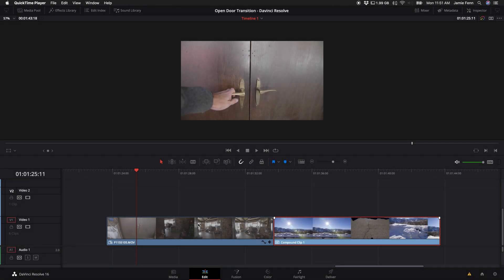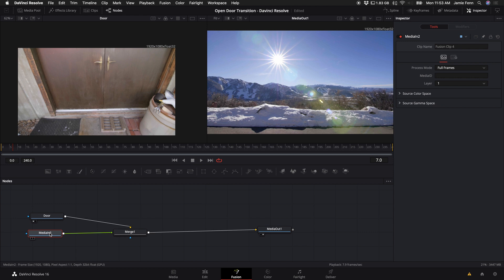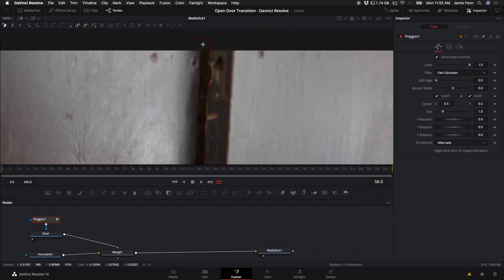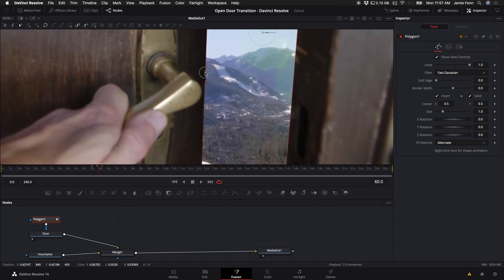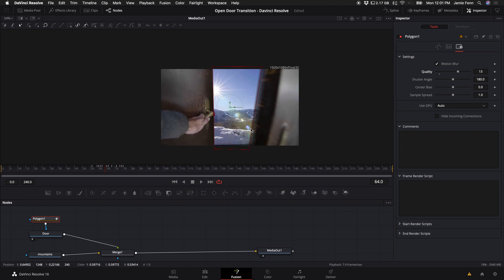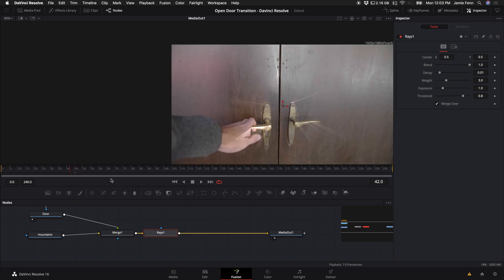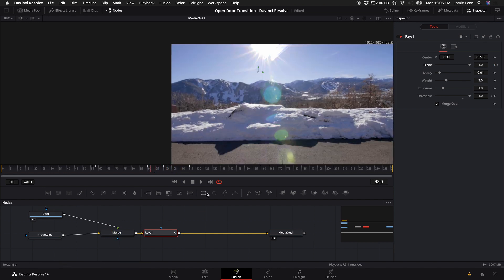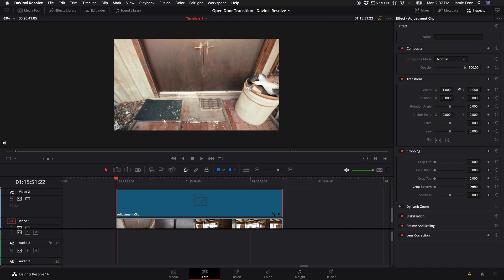DOOR OPEN TRANSITION (the secret to masking transitions) - Davinci Resolve Fusion Tutorial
Door Open Masking Transition in Davinci Resolve Fusion! This transition in Davinci Resolve Fusion is a fun and easy effect to do. I also show you some of my personal tips and tricks on how I do my masking transitions.

♫ WHERE ALL MY MUSIC COMES FROM